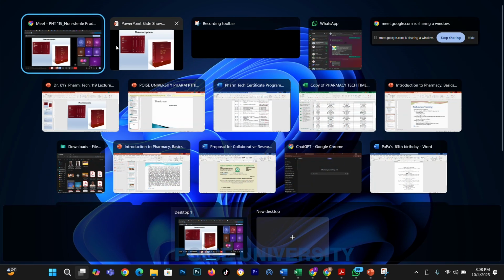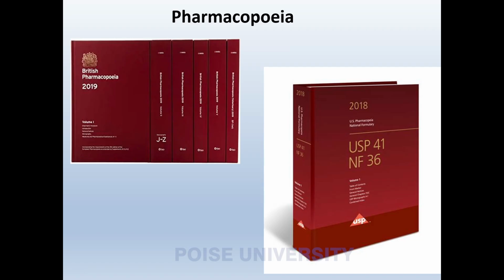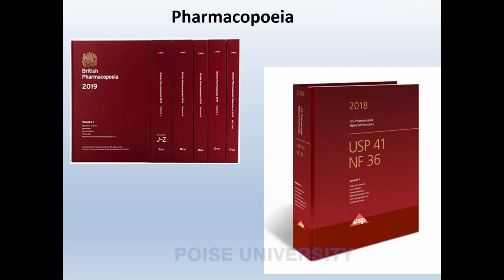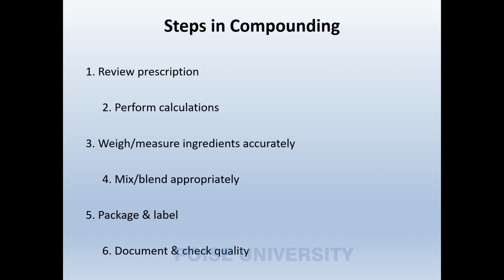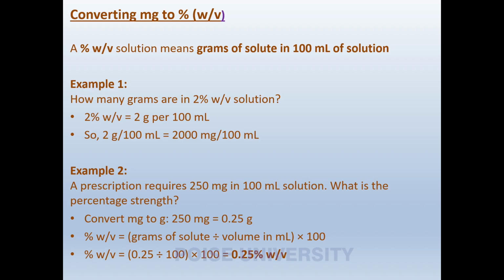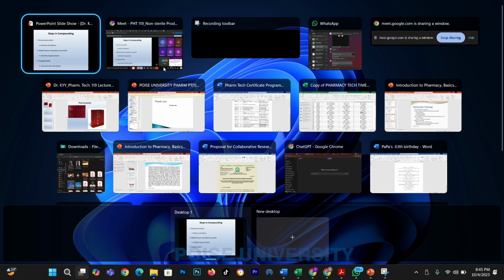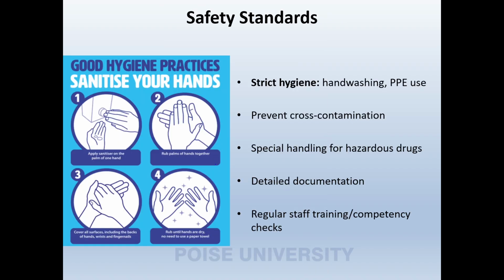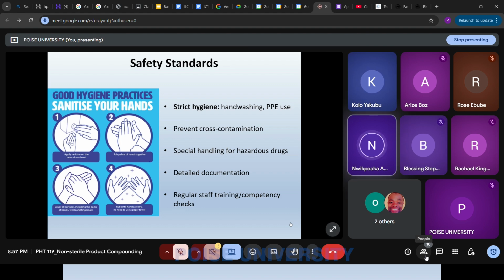PHT 119 Non Sterile Product Compounding 3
Pharmacy Technician Programme.